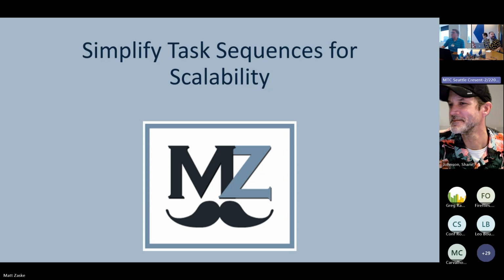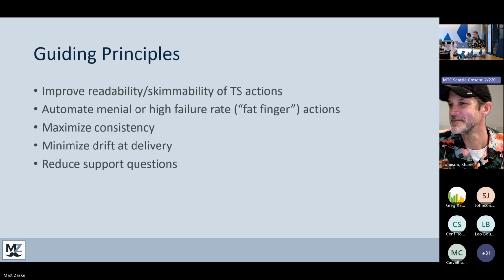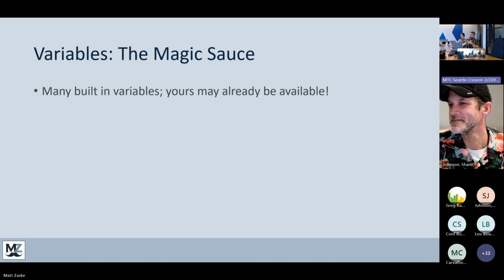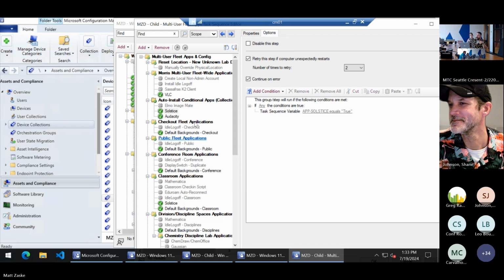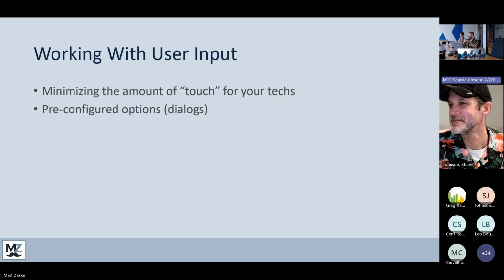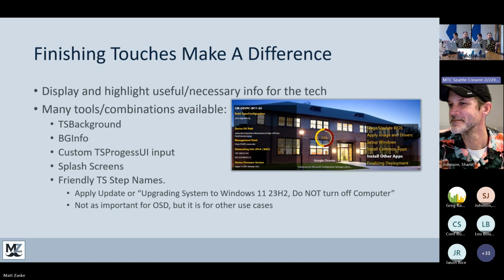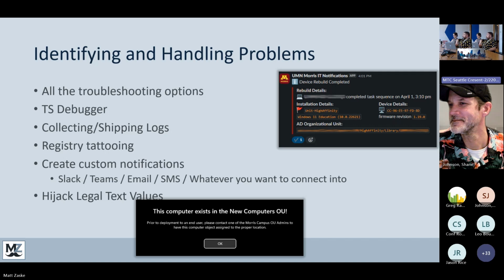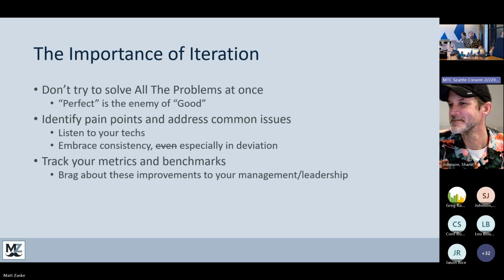Simplifying Task Sequences for Scalability - Matt Zaske